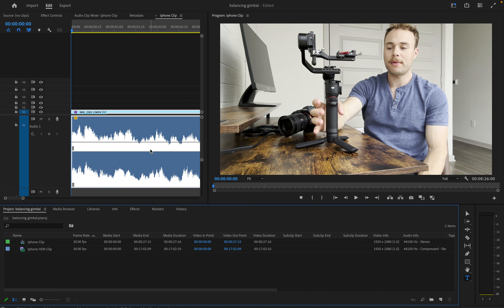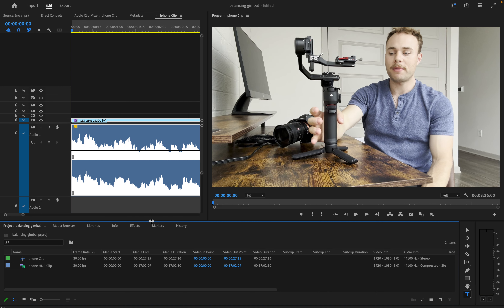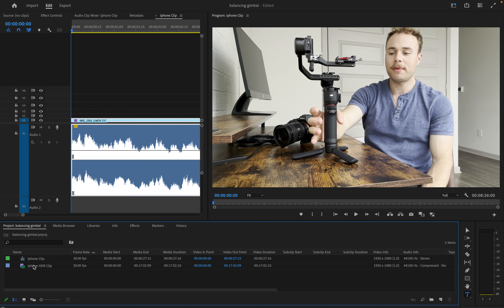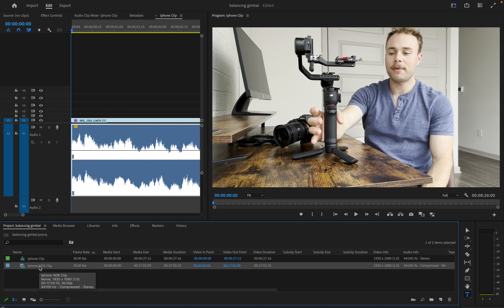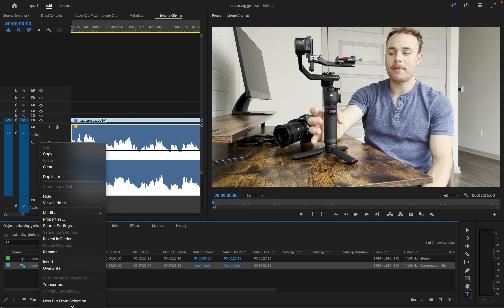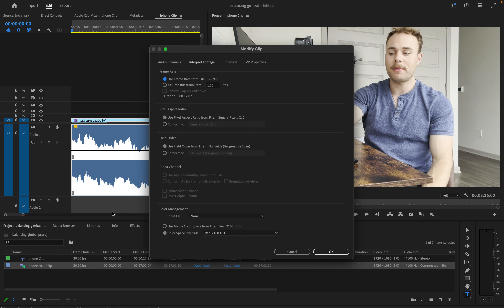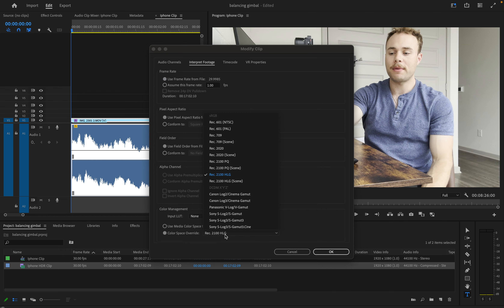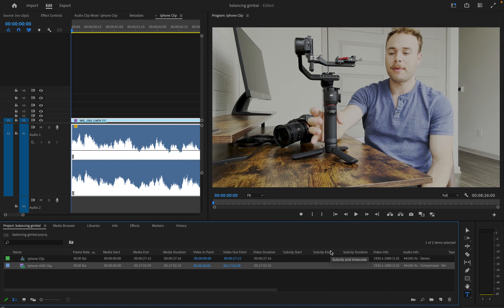Quick Fix for Overexposed Blown out iPhone footage in Premiere Pro 2024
All of my HDR iPhone footage was exporting overexposed and blown out from Premiere pro when it looked normal in my camera. This video shows a quick fix that you can use to modify the color settings on the HDR iPhone footage before you export it out of premiere pro so that it exports normally and is not overexposed.